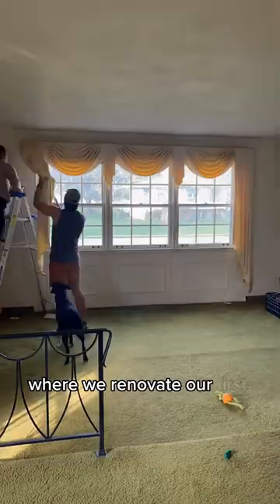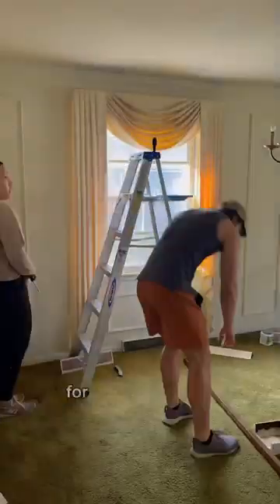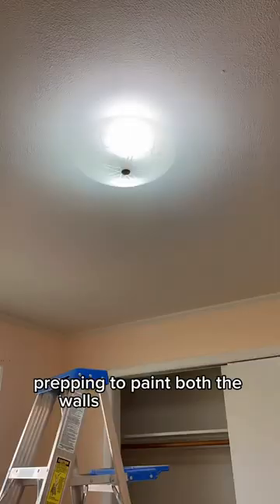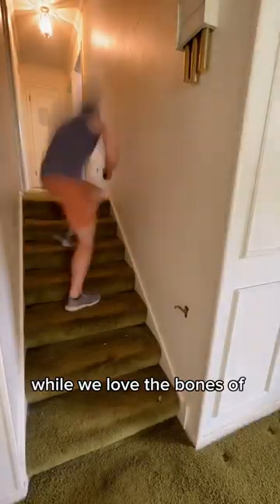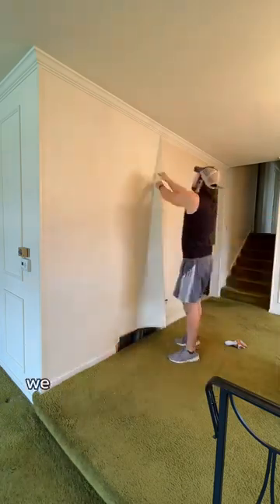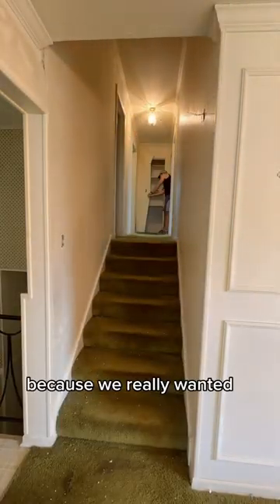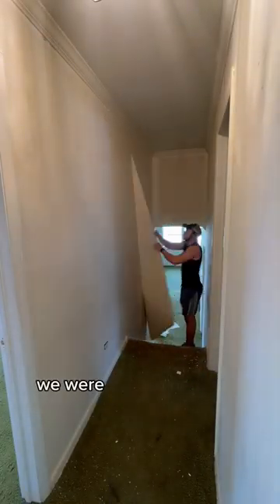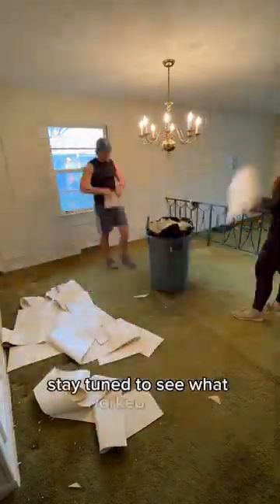Preppin to paint our entire house with a sprayer!